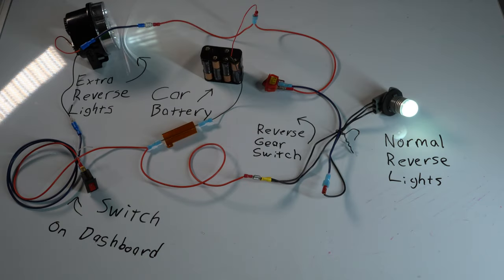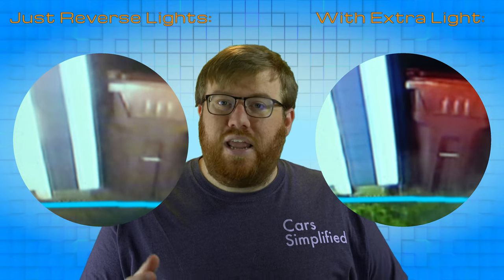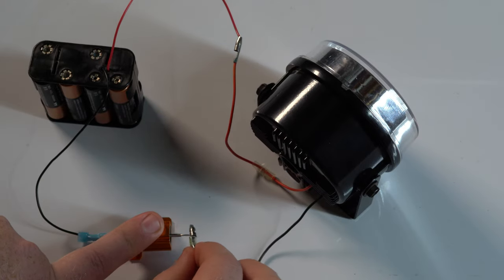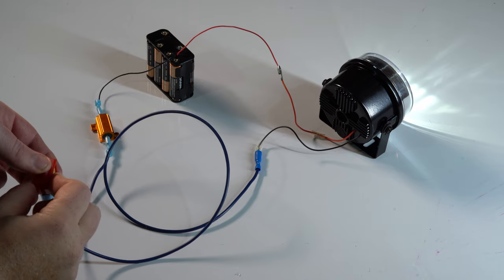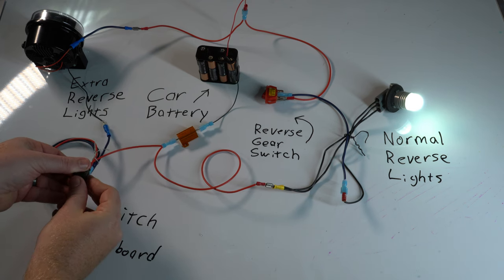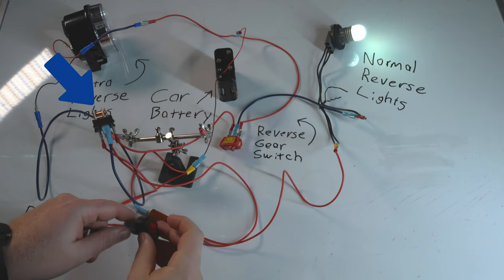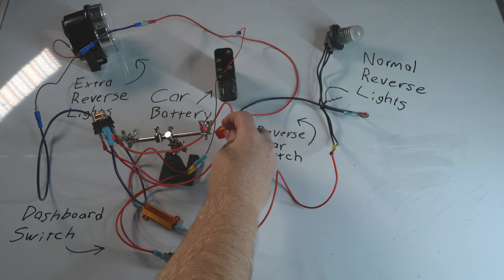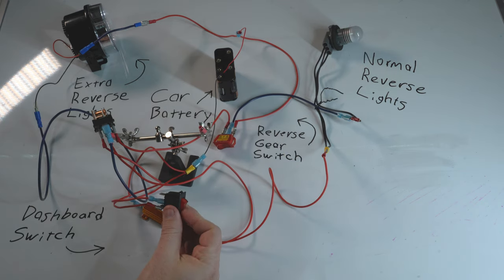Don't Be THIS GUY!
Rear high beams!? That's not a truck I want to be stuck behind! This video will show you what may have happened to cause this to occur, and what can be done to prevent it while still keeping your extra bright rear LED lights.